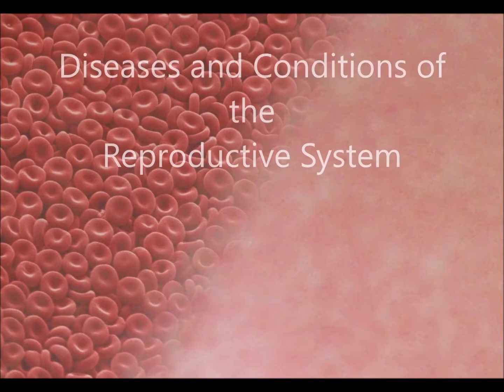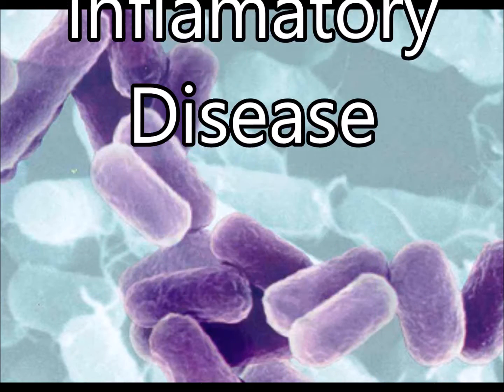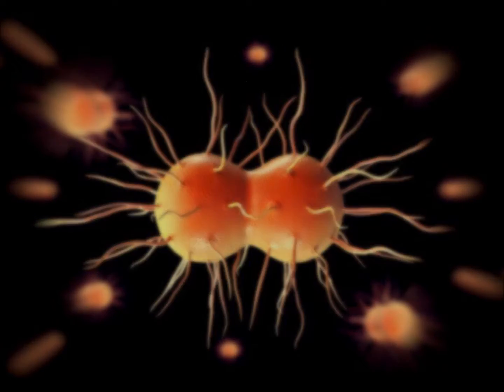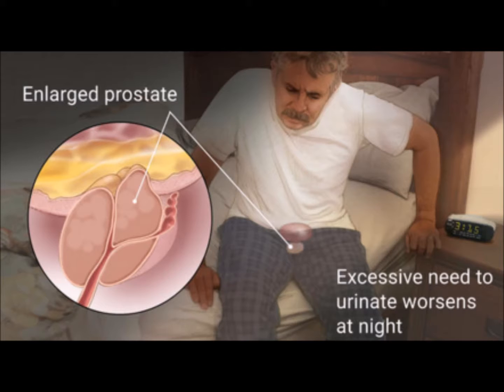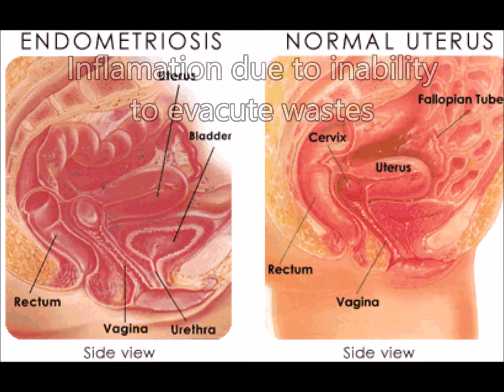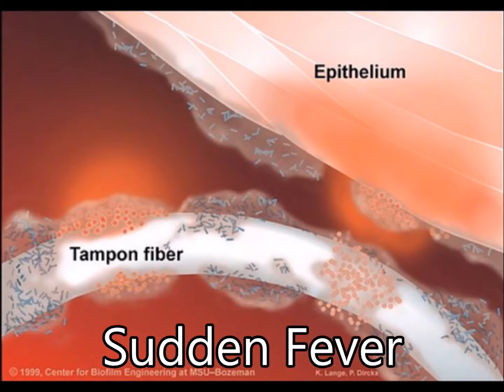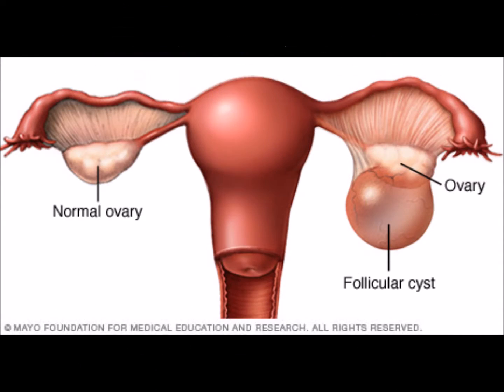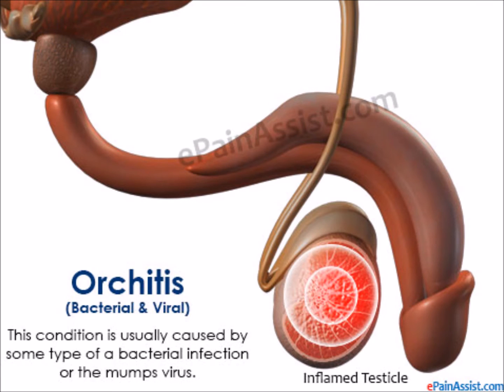Music STDs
Pharmacy Internship Project